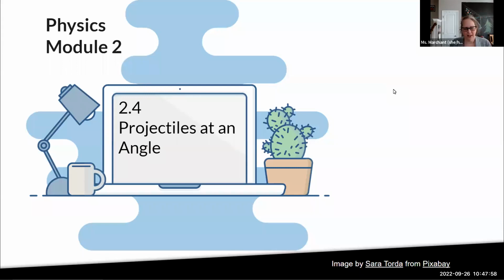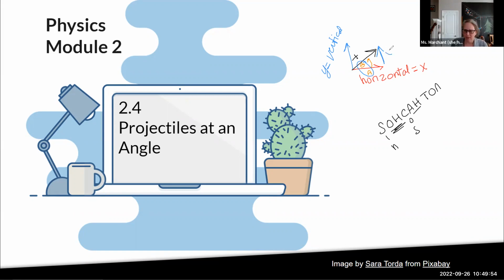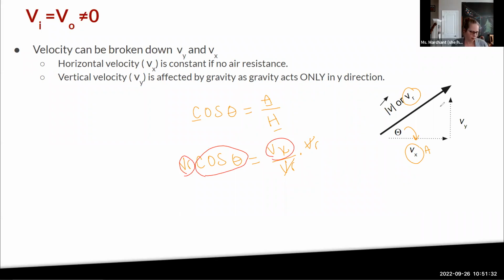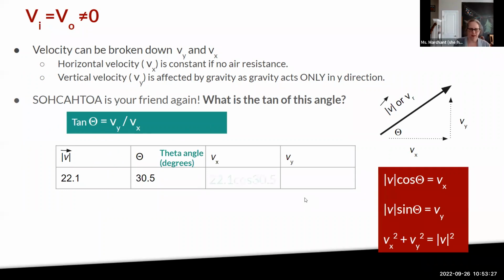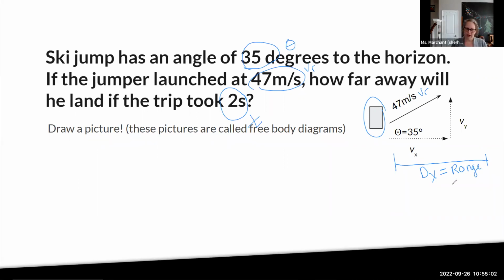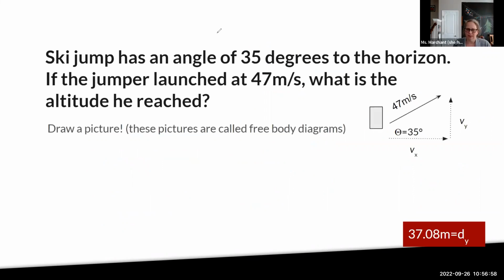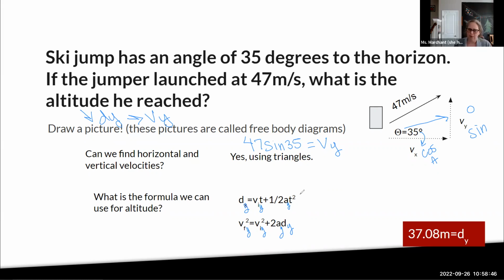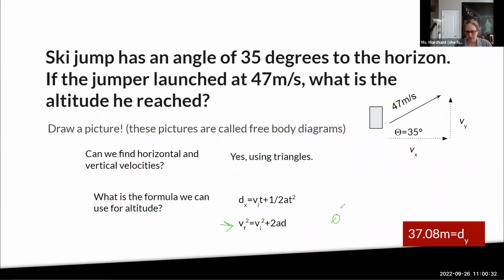2 04 Projectiles at an angle